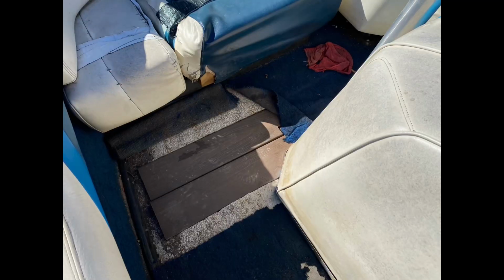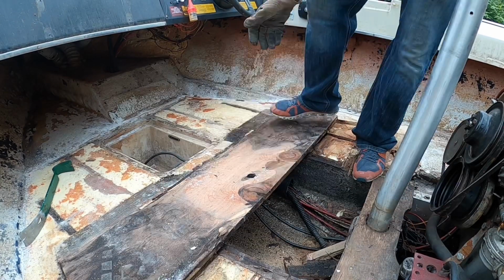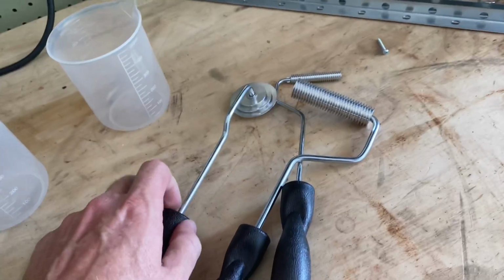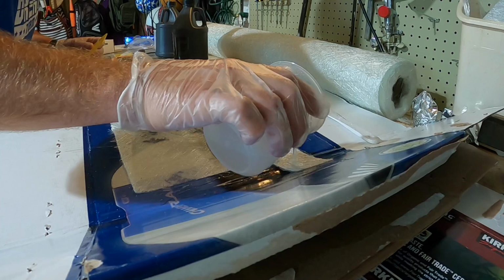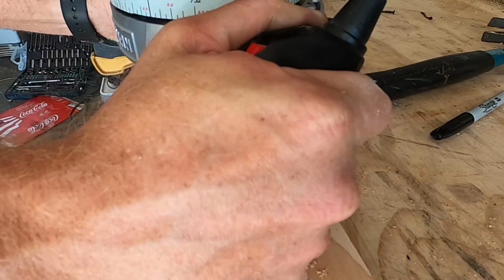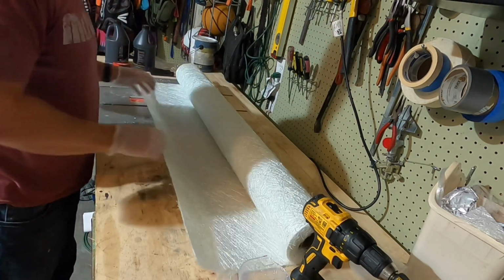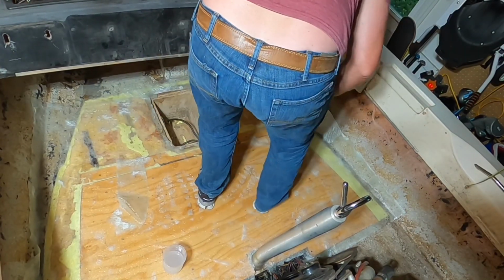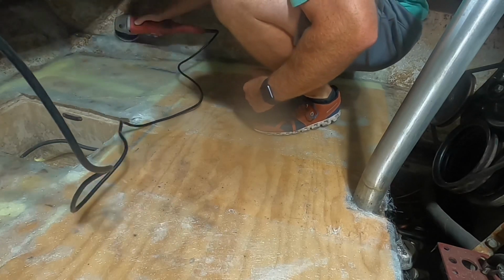86 Ski Nautique Restoration (Part 4 Floors)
Tearing out the fiberglass and wood floors in the front and replacing with new marine grade plywood and fiberglass.

- Dremel Saw Blade
- Dremel Kit
- Wire Brushes for Drill or Grinder (And don't follow my husband's poor example of safety! Wear safety glasses, long sleeves, and gloves! You are grinding fiberglass :)
- Fiberglass Tools
- Epoxy Resin